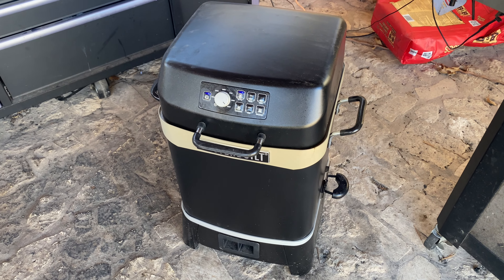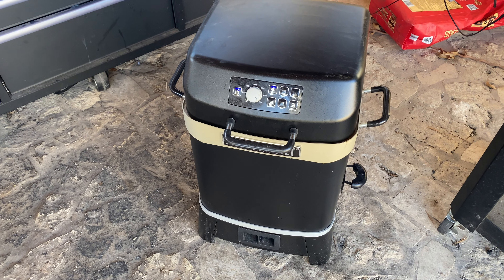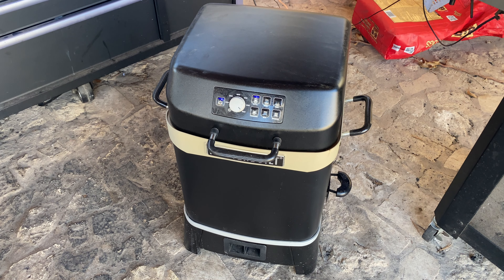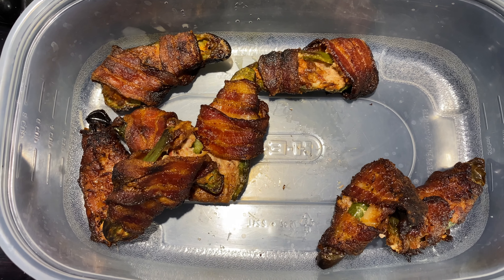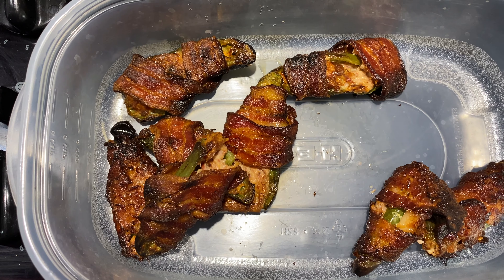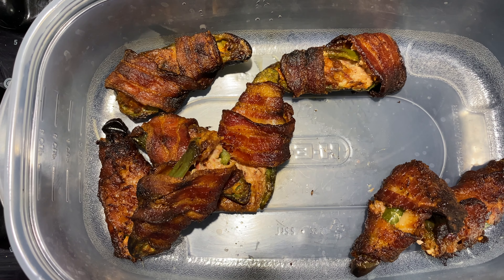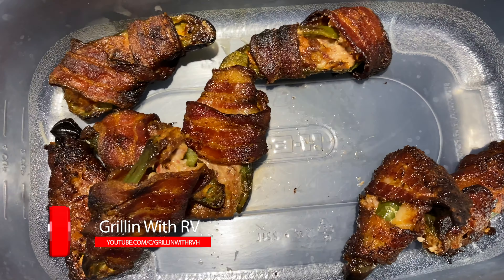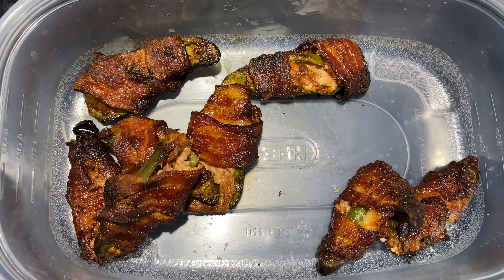Jalapeno Poppers Jan 2021 | Masterbuilt 20 Qt Air Fryer